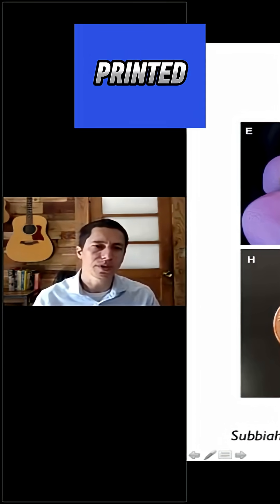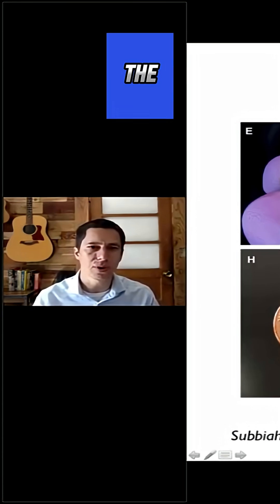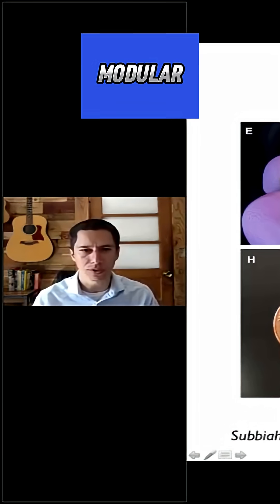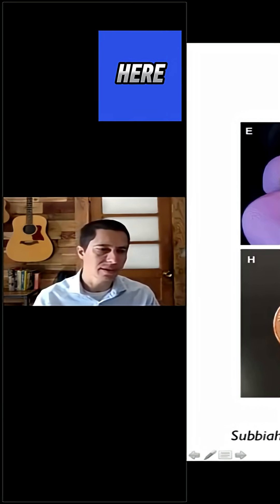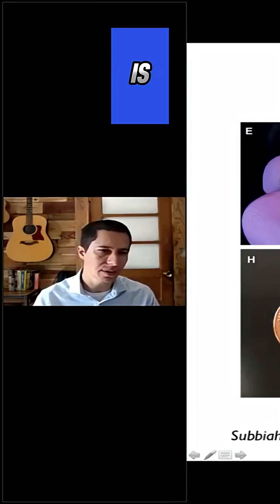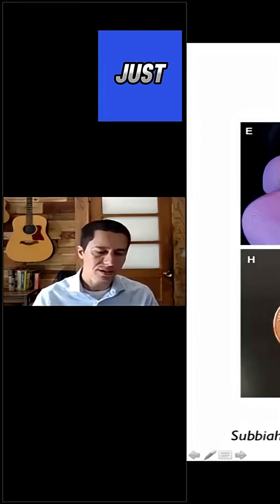Stackable 3D Printed Ceramic Scaffolds: Future of Bone Regeneration!